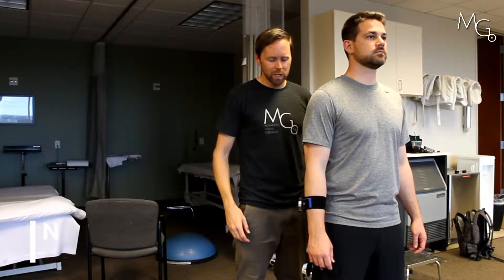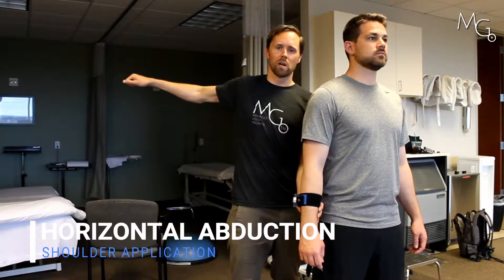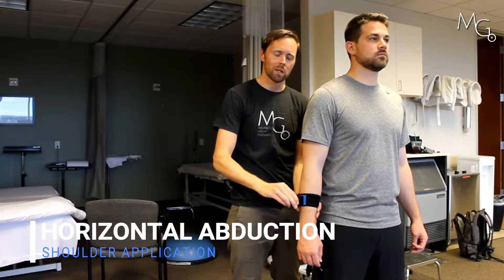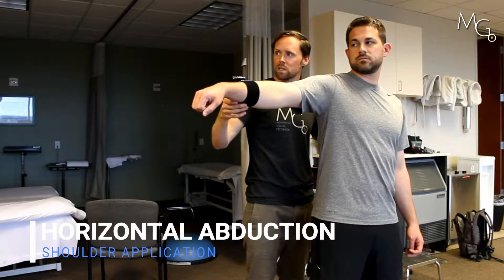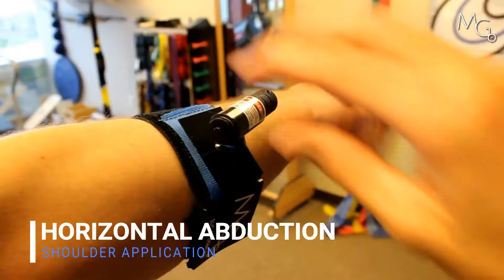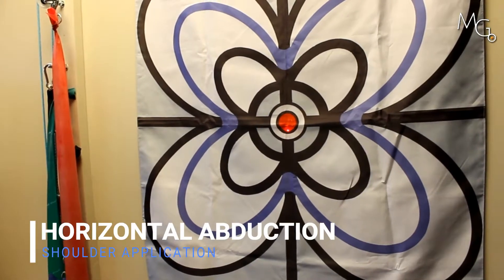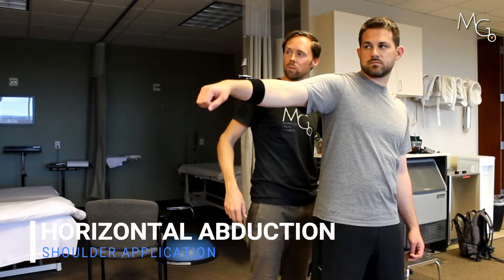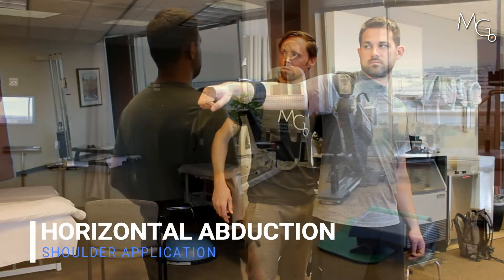shoulder abduction and horizontal abduction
Adjust the laser pointer during shoulder ROM exercises to cue your patient to move further, or less into desired range. This video demonstrates shoulder abduction, and horizontal abduction with visual laser cues